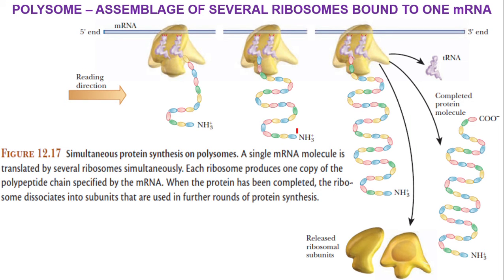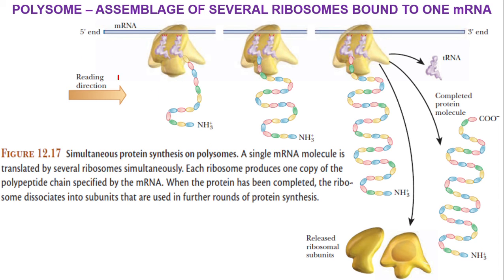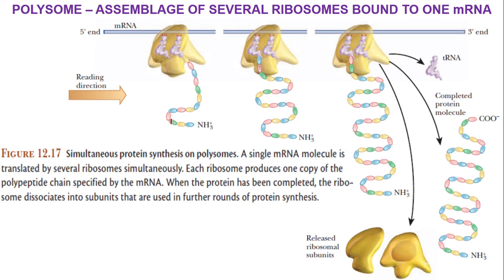4.3.3.6. End of translation